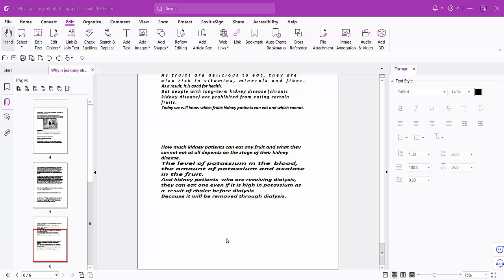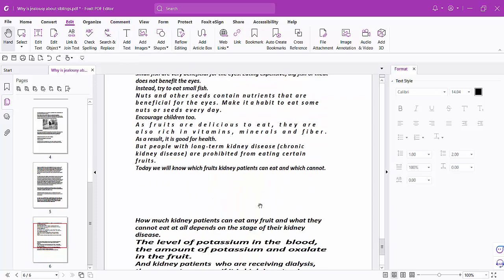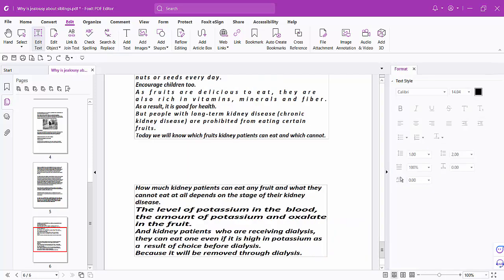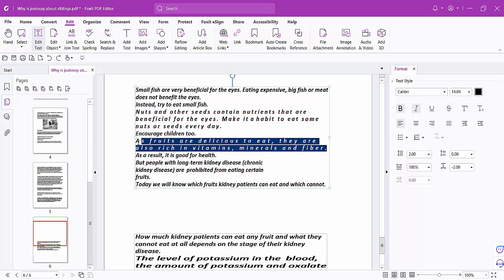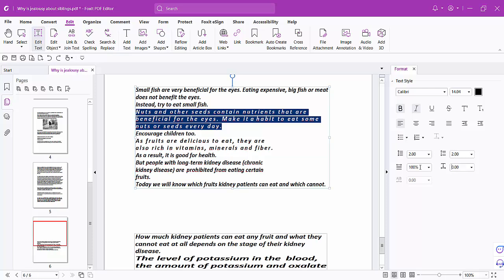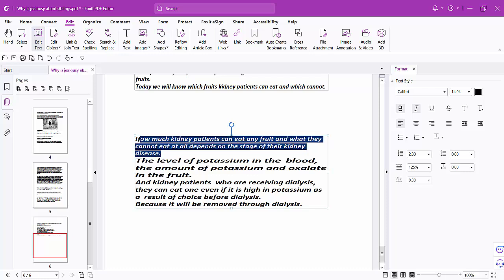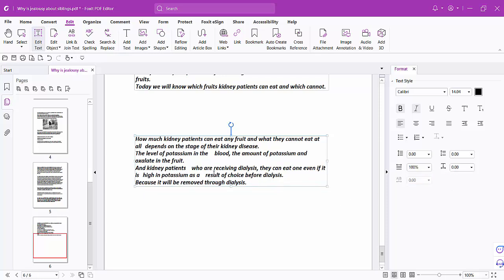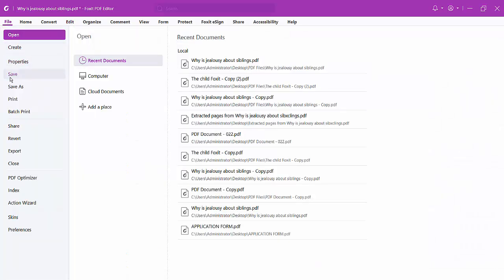How to Remove and Correct Character Spacing and Font Scaling in a PDF File in Foxit PDF Editor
Hello everyone, Today I will show you, How to Remove and Correct Character Spacing and Font Scaling in a PDF File in Foxit PDF Editor.